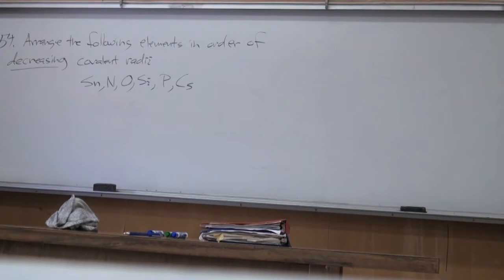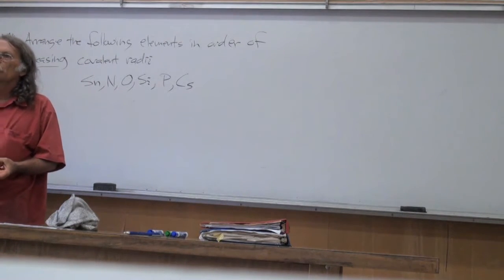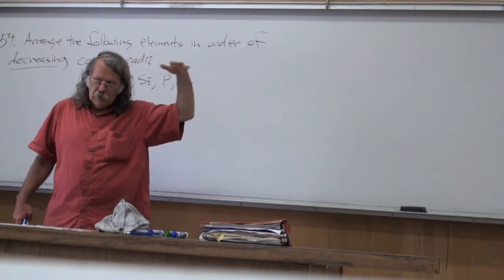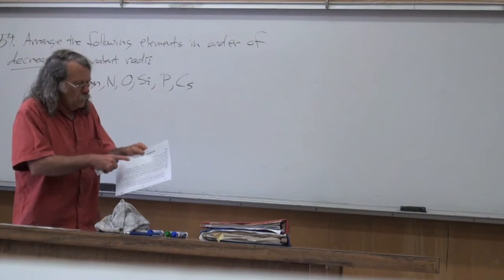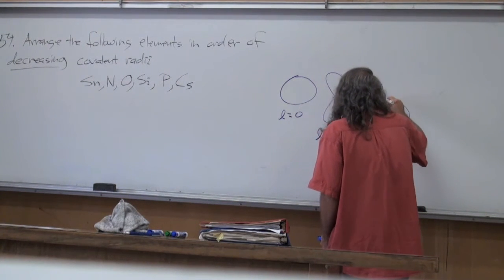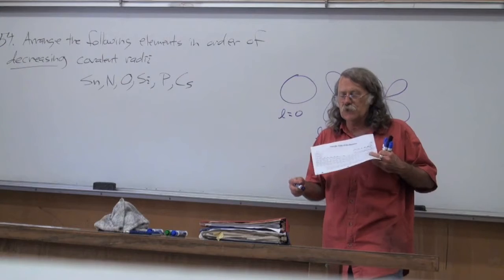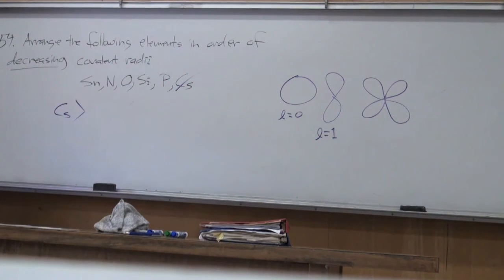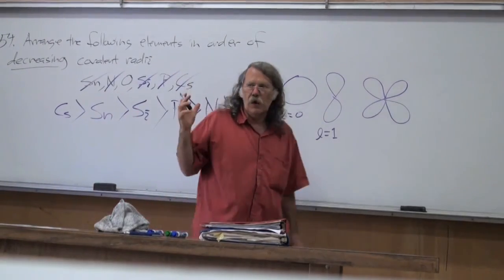Dr. Flesher Chem Review Problem #54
Ventura College Students Review Chemistry  with Dr. Flesher